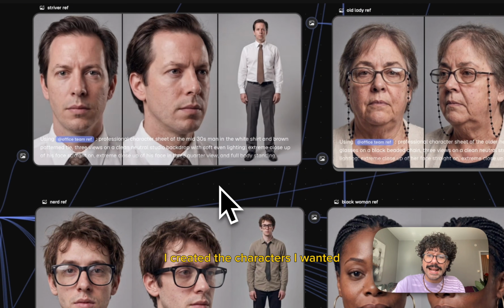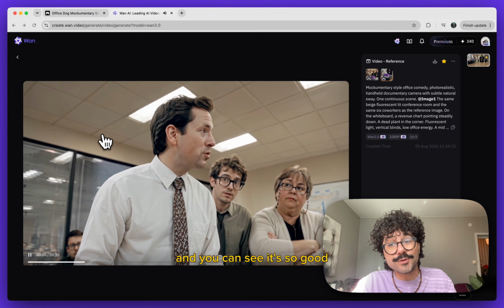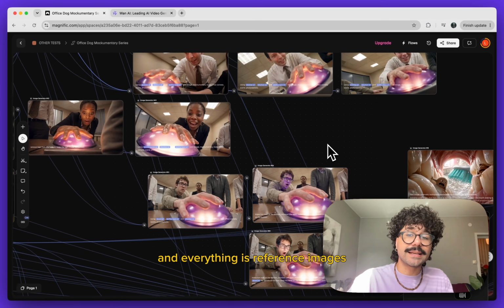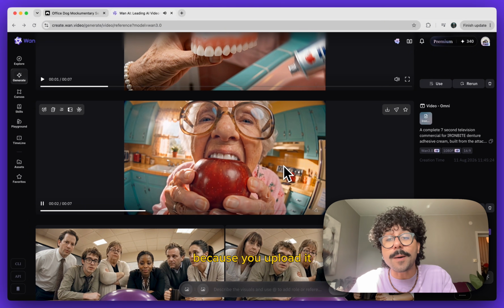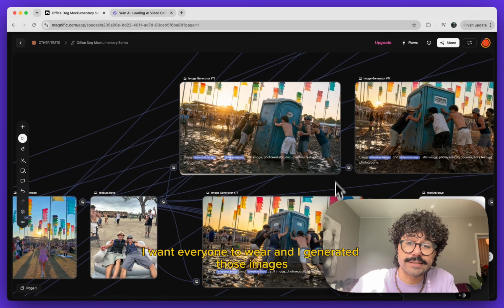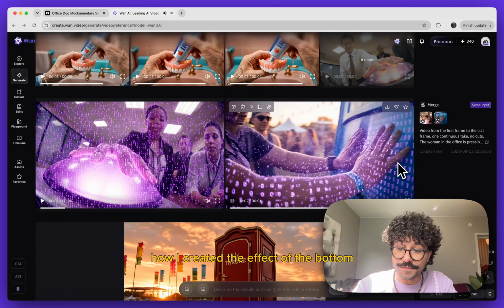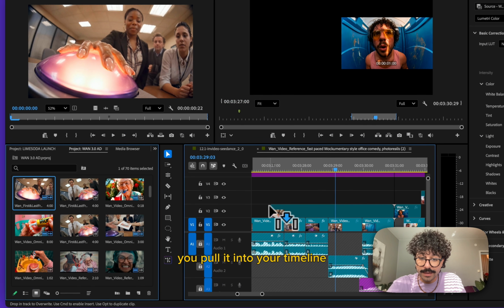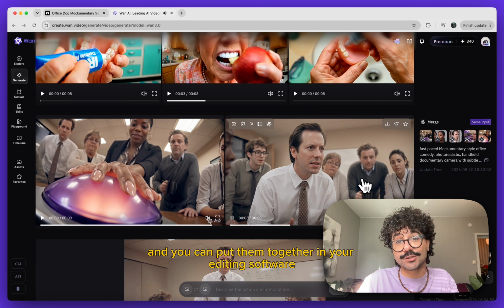BREAKDOWN HOW I MADE THE OFFICIAL WAN 3.0 AD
🎥 How I made the official Wan 3.0 launch ad.

Full breakdown: the concept, the character sheets, the references, the prompts, the failed generations, and the workarounds.

A few things I go into:

🤓 Building a character sheet for every person before generating a single video, and why that turned out to be the most important step.

🤖 Designing Wan as a physical object in the film. A big purple arcade button with a light inside, because showing something this advanced as old school tech felt like a fun contrast.

🎬 Generating whole scenes in one prompt instead of shot by shot. Fewer mistakes with the room, the background and the characters, and the camera work genuinely holds up across a full scene.

🧠 The thing that changed how I work: rarely is one generation perfect, but there's almost always something usable in it. I ran the same prompt several times and pulled the best seconds from each. You don't need the perfect generation, you need a good eye for what to keep.

Plus the parts that didn't work, and what I did instead.

🤩 Honestly, the jump from the previous version is huge. The human characters look real. Real skin, real expressions, real performances you can actually direct. And they hold up across an entire film. That's a completely different thing to work with, and it's really exciting to see where this is going.